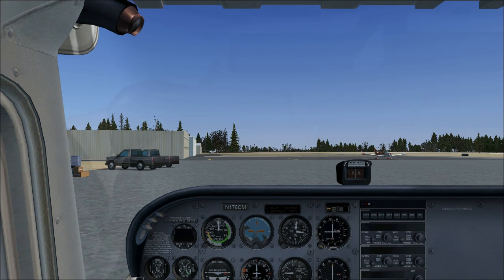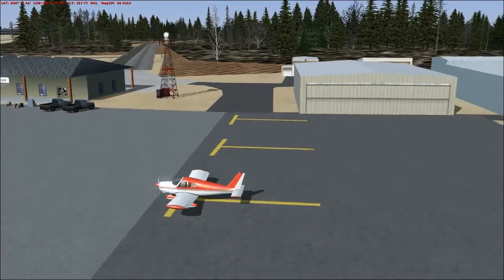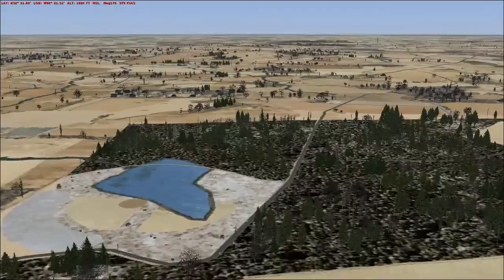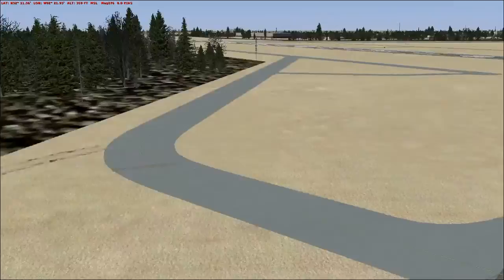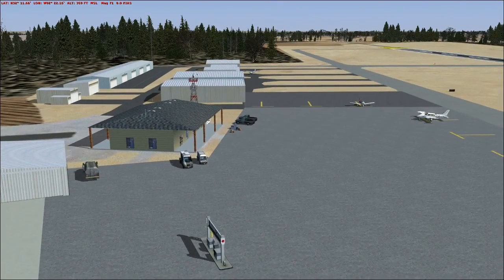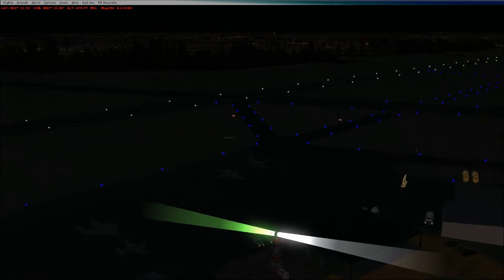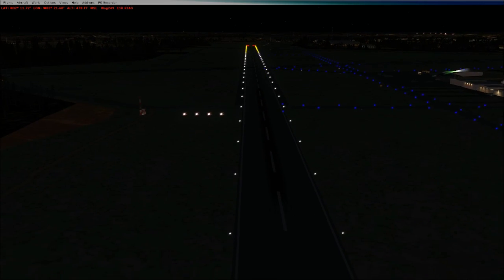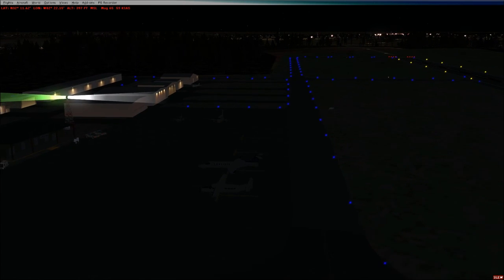Airport Design Editor Walk-though, Part 10. Final Test Compile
In this series we watch and learn as I Take a default airport and remake it with Airport Design Editor. This is a BASIC guide to making Freeware scenery for Flight Simulator X. When the scenery is done I will upload it for everyone to enjoy.

There is a paid version but that's for commercial developers. Just get the free version for now.

Part 1, Prep Work
Part 2, Whats in an Airport
Part 3, Our First edits
Part 4, Library Objects
Part 5, Fine Tuning
Part 6, File & Folder Structure. First Compile.
Part 7, Landclass
Part 8-1, Approaches
Part 8-2, Approaches 2
Part 9, Finishing Work
Part 10, Final Test Compile
Part 11, Helpful Hints